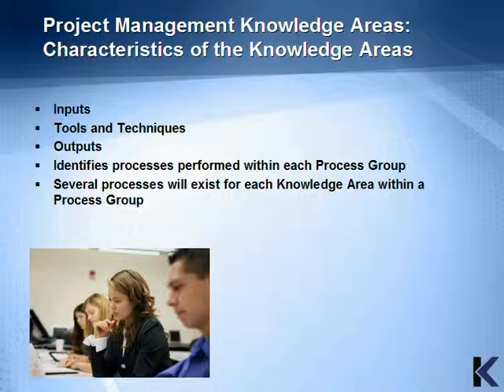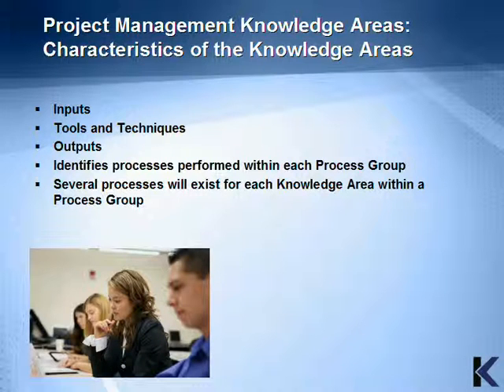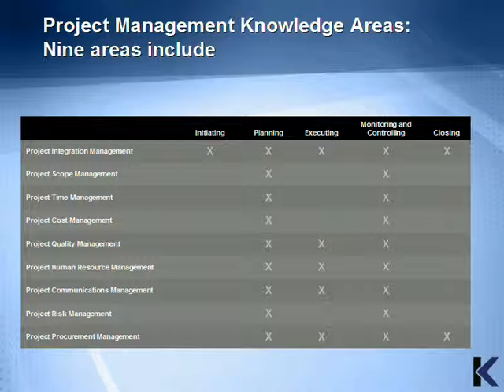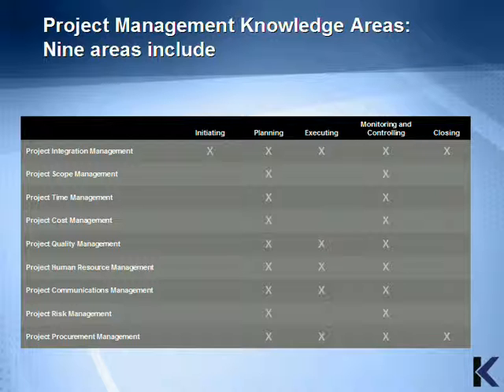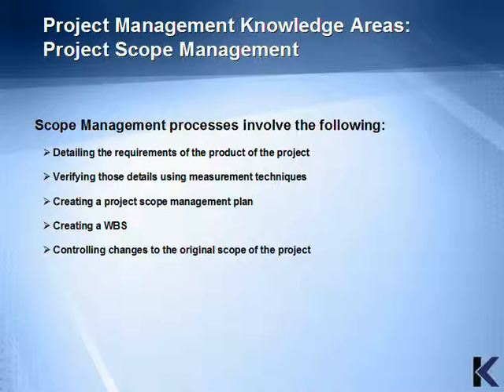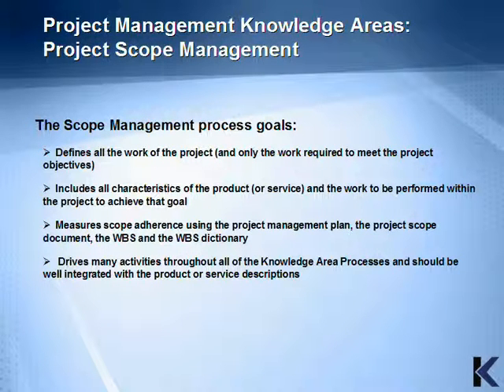PMP_1_08